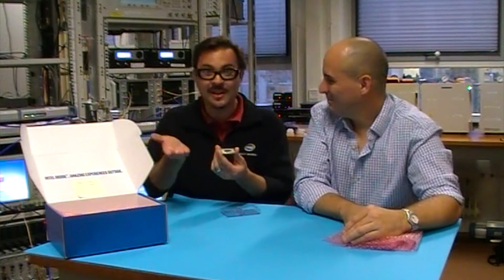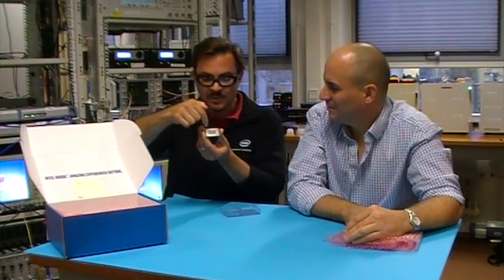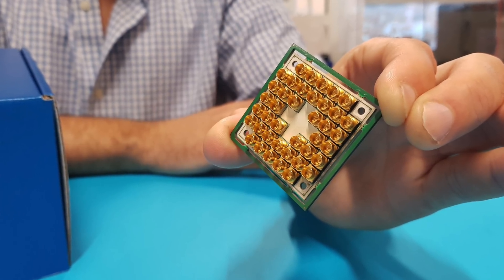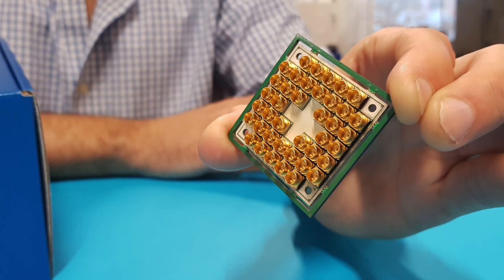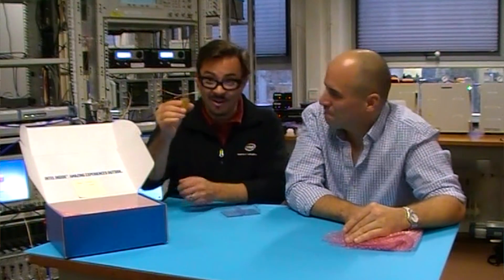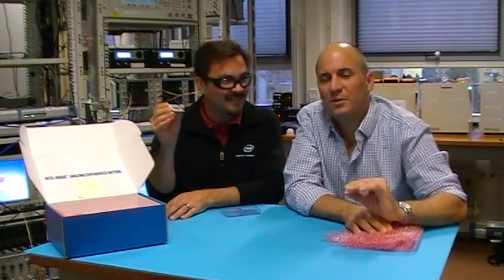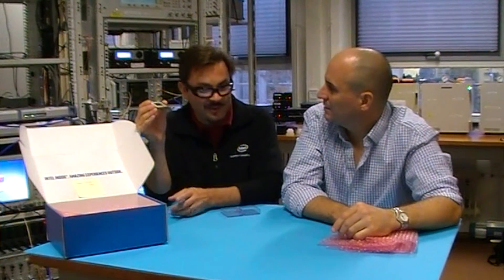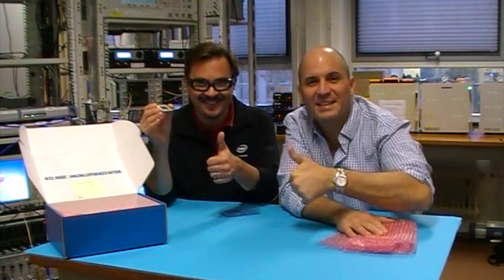Unboxing the Intel 17-qubit superconducting chip with Leo DiCarlo (QuTech) and Dave Michalak (Intel)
Today Intel announced the delivery of a 17-qubit superconducting test chip for quantum computing to QuTech, Intel’s quantum research partner in the Netherlands. The new chip was fabricated by Intel and features a unique design to achieve improved yield and performance.

👉 Interested?